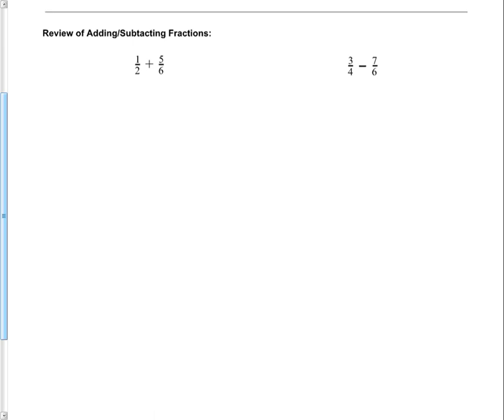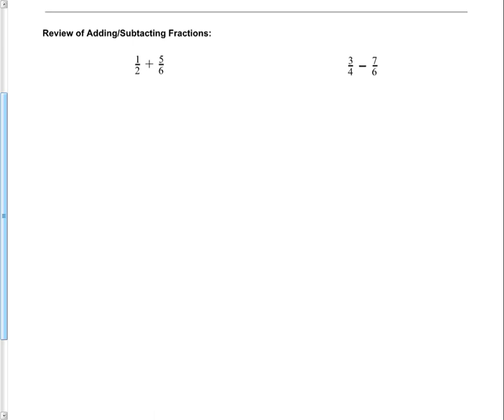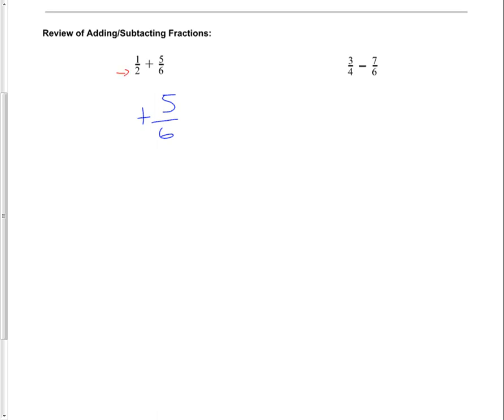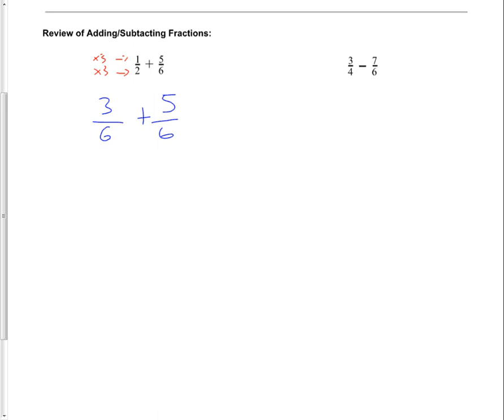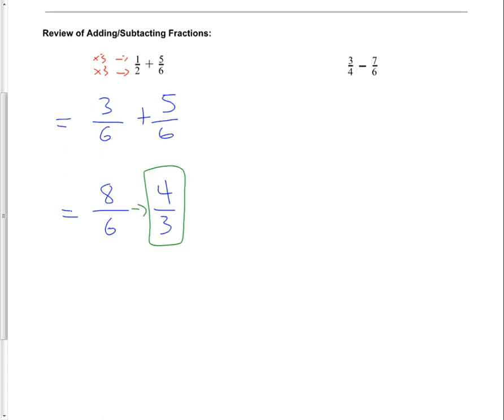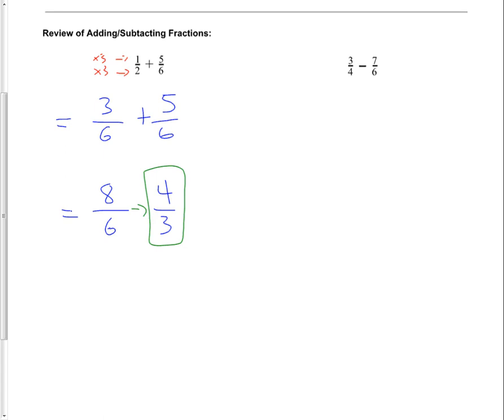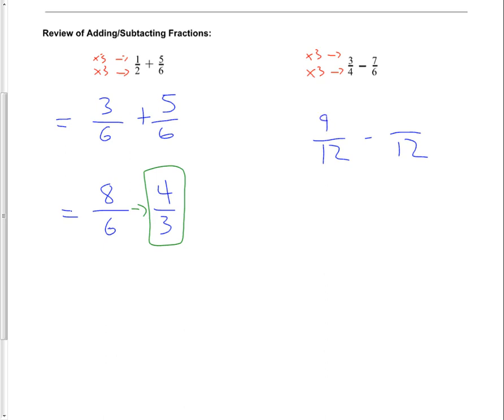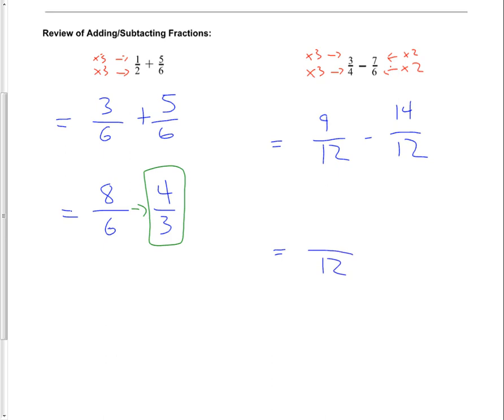U2L2 Experiements P1 Review of Add and Subtracting Fractions